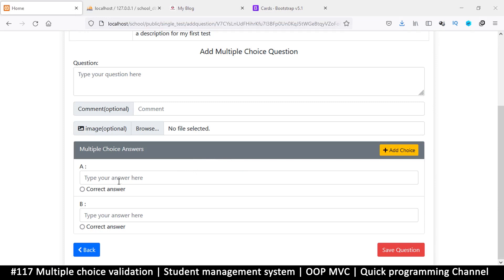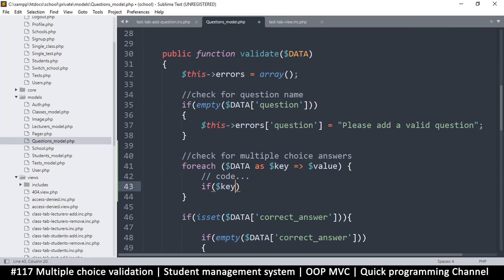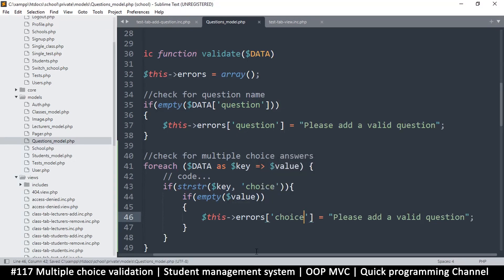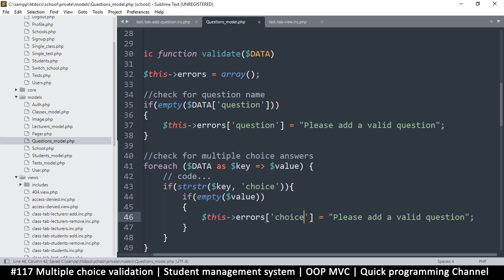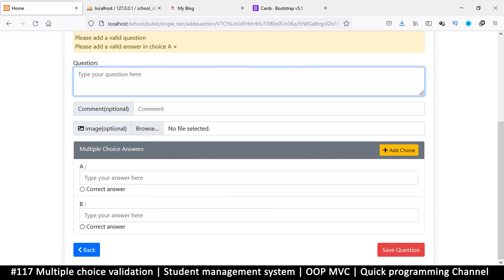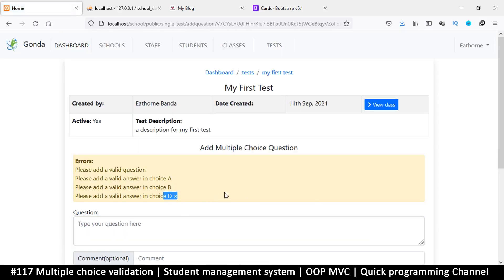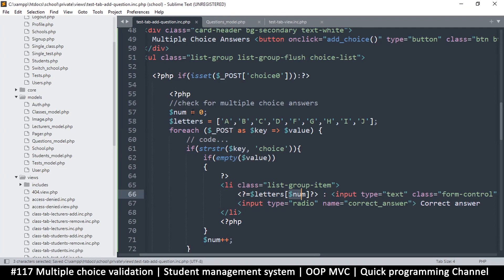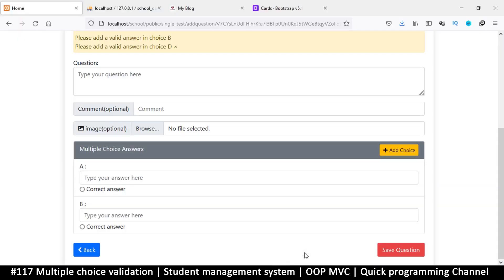#117 Question validation | Student management system in PHP | OOP MVC | Quick programming tutorial